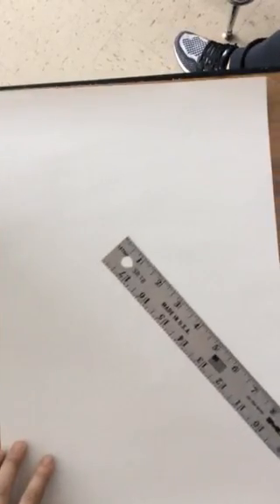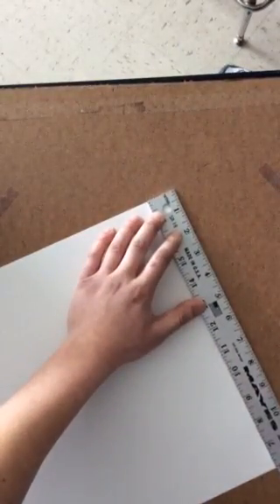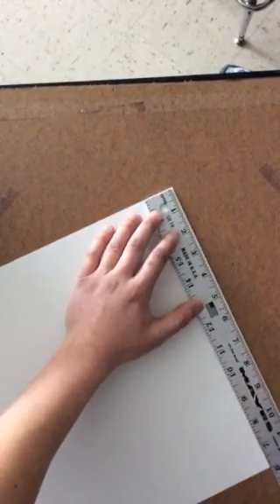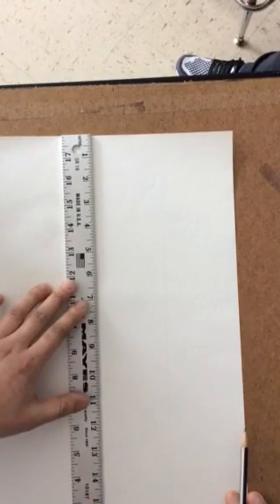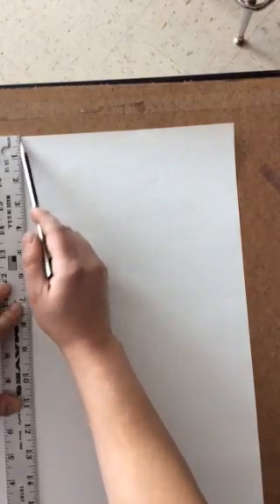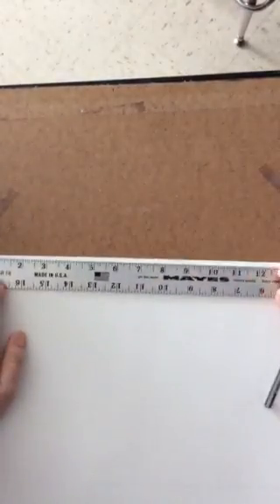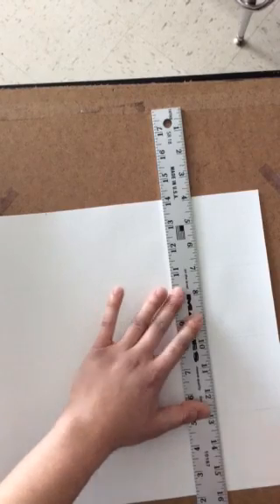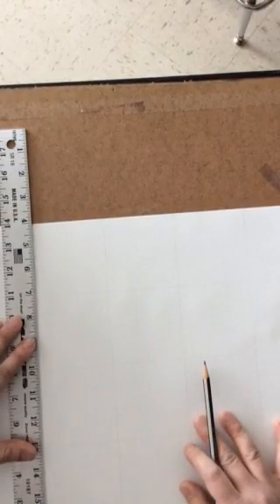How to Grid a 12x18 Paper into Three Inch Increments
In this video I show how you grid a 12x18 paper into 3x3 increments. This connects with our 4x6 reference photo that my students found for their drawing project(s).